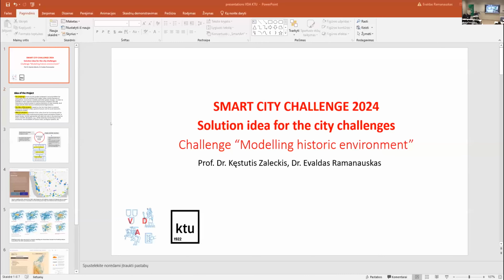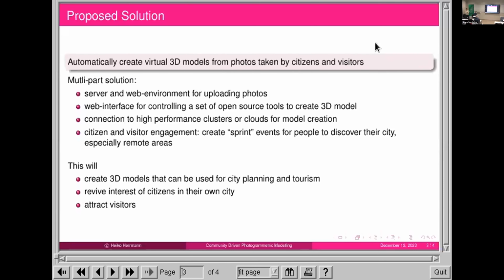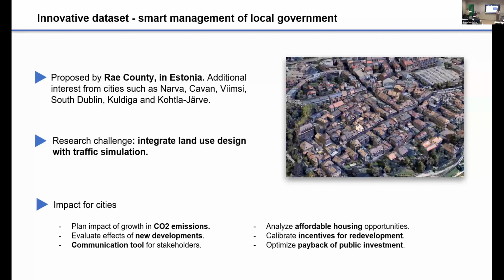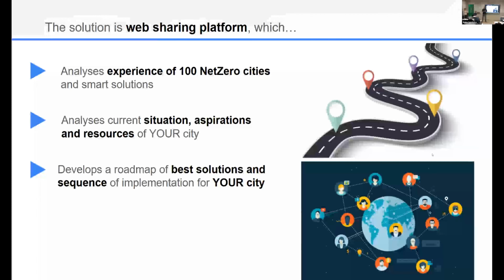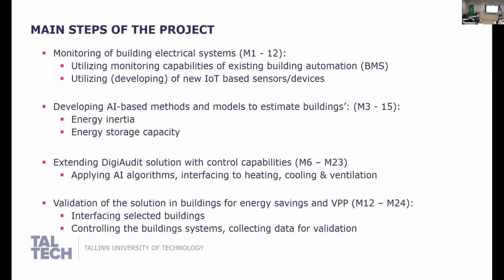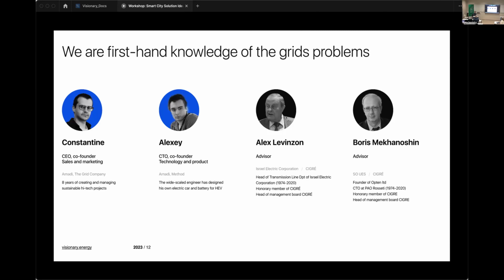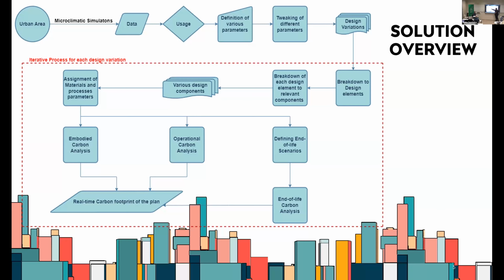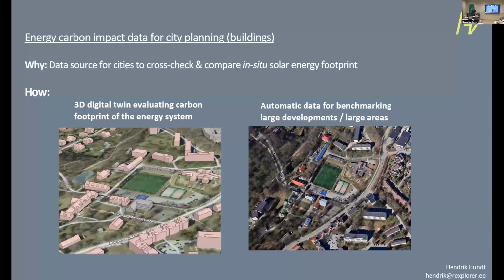Pitch session of the smart city solution ideas - Part III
Moderated by Kaija Veskioja and Einari Kisel, FinEst Centre for Smart Cities

City planning:
✦ 00:00:43 Urban Acupuncture, Network, Citizen Science, Simulative Modelling
✦ 00:08:21 Community Driven Photogrammetric Modelling
✦ 00:14:19 Community Inclusive Urban Transformation
✦ 00:22:22 Digital-twins based Asset Modelling for Demand-side-recommendation Services
✦ 00:28:55 Smart City Roadmap

Energy:
✦ 00:34:05 Buildings As Power Plants
✦ 00:43:00 VPP & Grid Balancing Services
✦ 00:48:37 Visionary
✦ 00:56:08 Data-driven Carbon Impact Planning Tool
✦ 01:03:53 Energy Carbon Impact Data